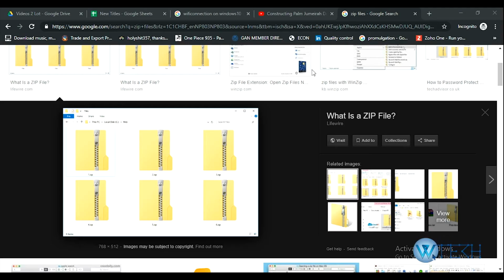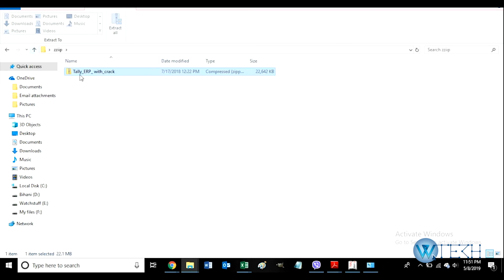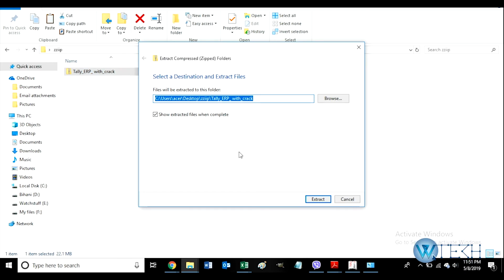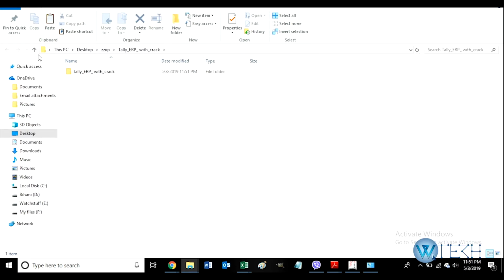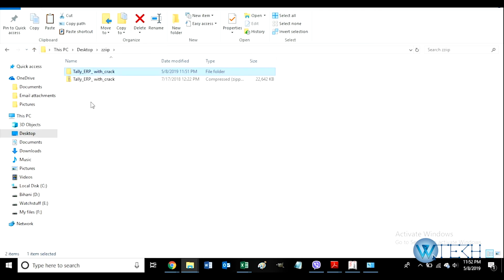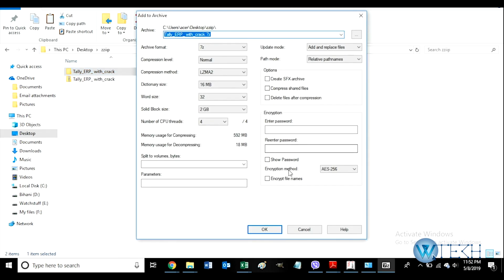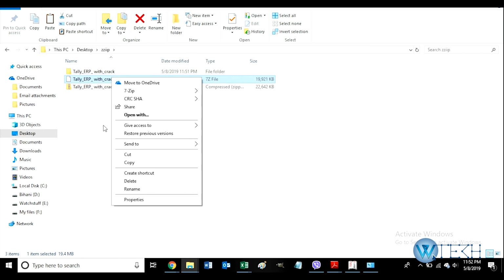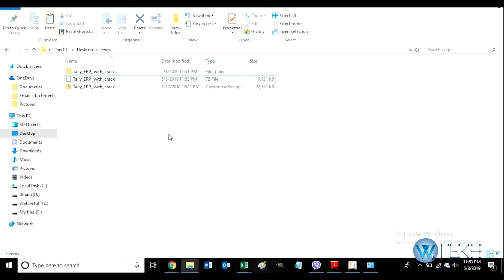How to Fix Zip & Unzip Files in Window 10 | Windows Tutorial 2019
Want to unzip the files that you have zipped recently? Compressing files into the minimal file size are called zipping the file. It takes low storage on the computer and it is easily transferable from one computer to another. Here are some of the ways you can unzip the files on Windows :
Step 1: First of all, open the folder that has been zipped.
Step 2: Then right click on the file and search and select on 'Extract All'.
Step 3: Then click on 'Extract'. Keep the directory into a browser or you may choose a directory on your own.
Step 4: Now the new unzipped version of the file is created.

Similarly, you also can unzip the files and folders. Heres how you can do it.
 Right click on the zipped folder and then click on 'Compress (name of the folder). Here you can directly compress or zip the folder or even compress and directly email it. For that click on 'Compress and email'. Now the folder is compressed.